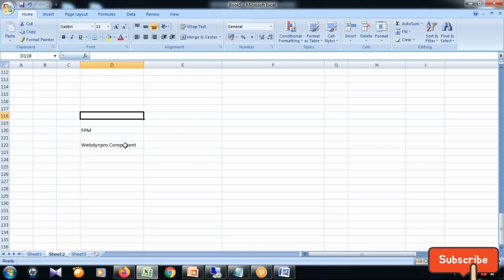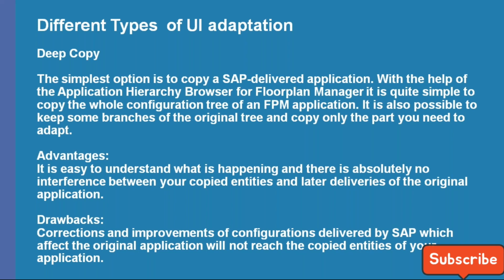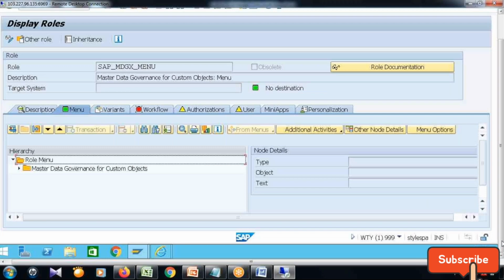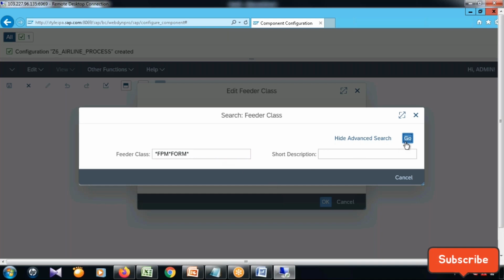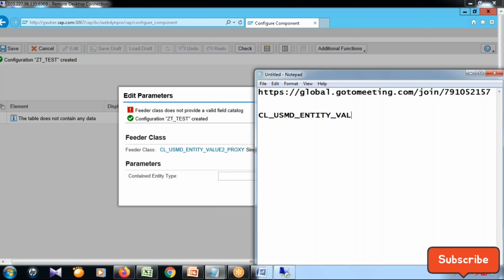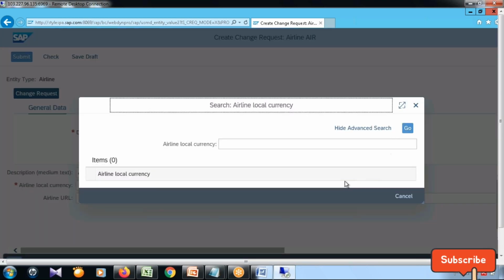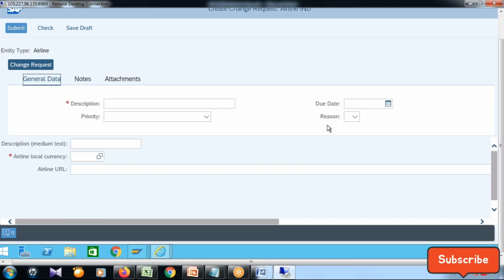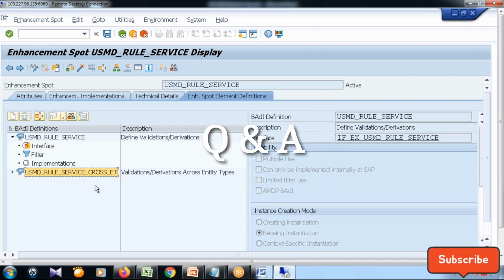Class 7 : UI Modelling Part 1